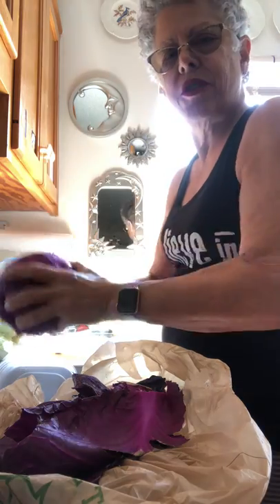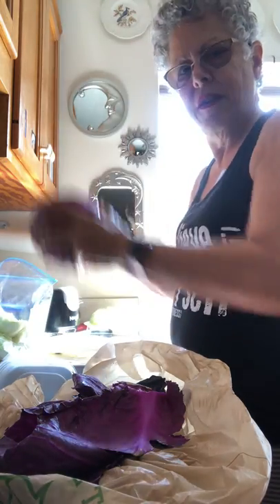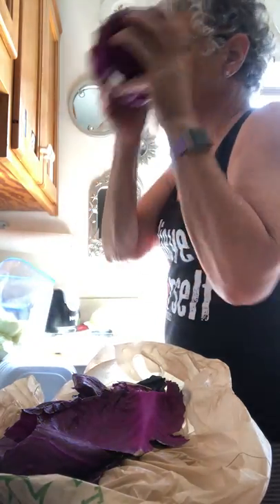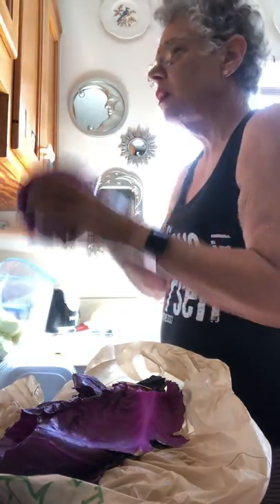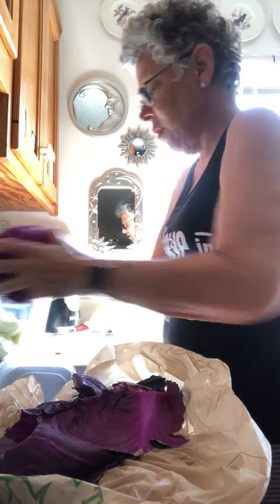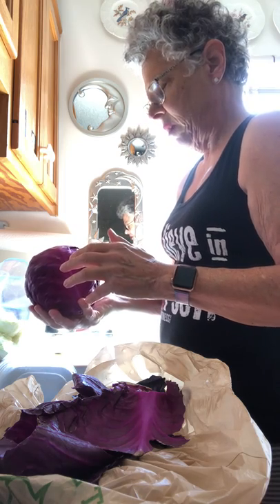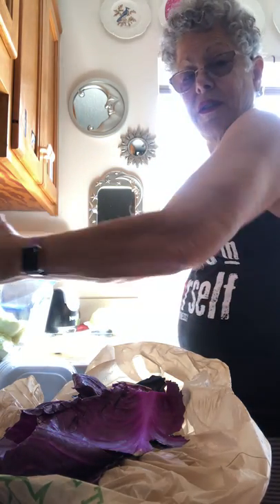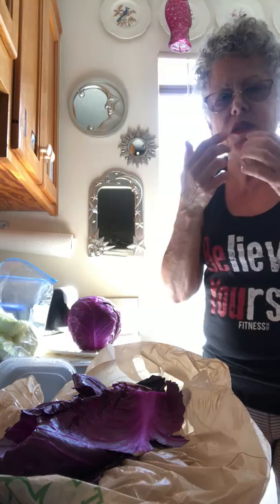Work out with a cabbage. Why not?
You can use any household item, jar, canned good, books, for your weight workout at home. N.E.A.T. is non-exercise activity thermogenesis. That means, burning calories without doing formal exercise. That's what I'm doing here. Me and a head of red cabbage!